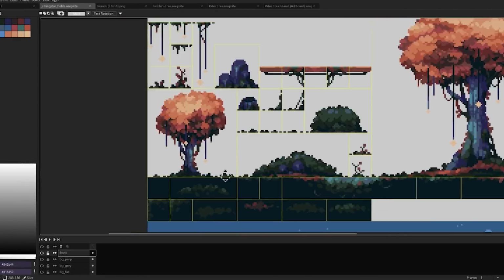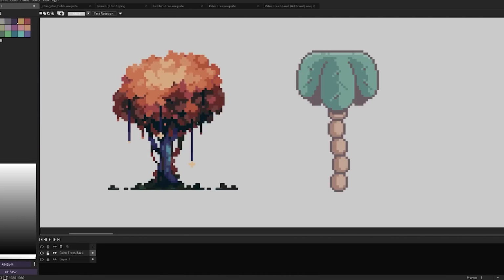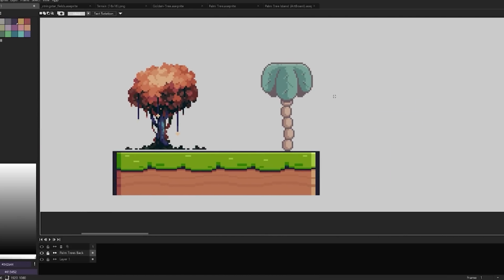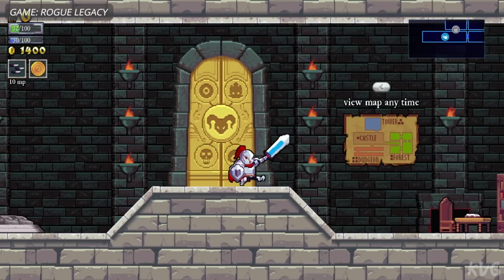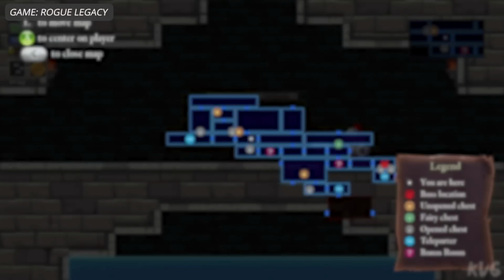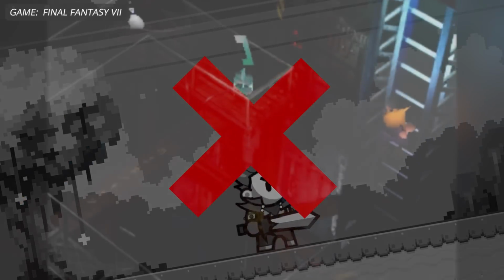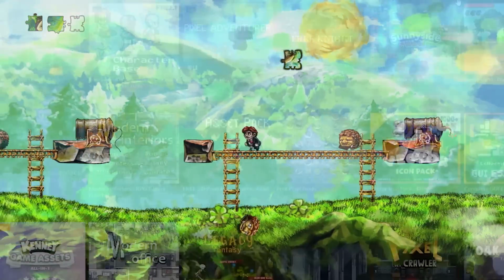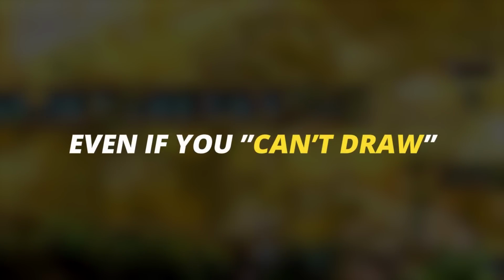Beginner GameDev Mistakes - Ep 1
As always, game development and design has no real "rules". There are exceptions to everything. But this series seeks to provide a broad, general and hopefully helpful lens for new developers. Including a series of "mistakes", bad habits and pitfalls I see countless developers run into with their games that they might not be thinking about. In this video we look at inconsistent / incoherent graphics and visuals. How it happens, why it's a problem and how to prevent it.

I mostly make devlog videos about my projects and tutorial videos for GameMaker.